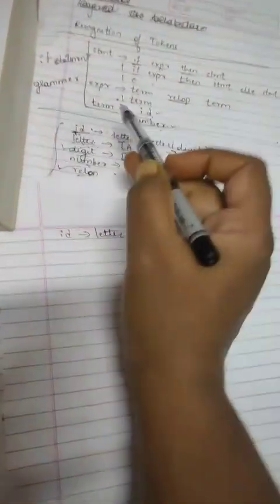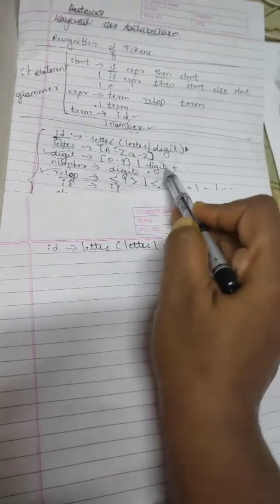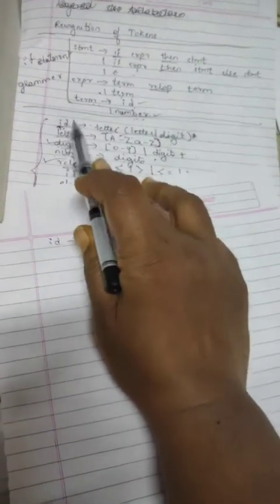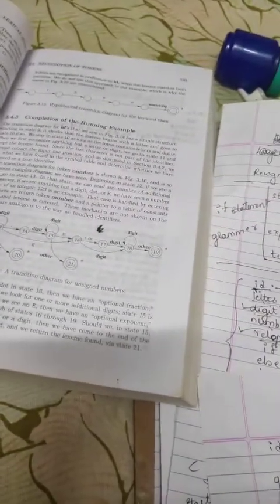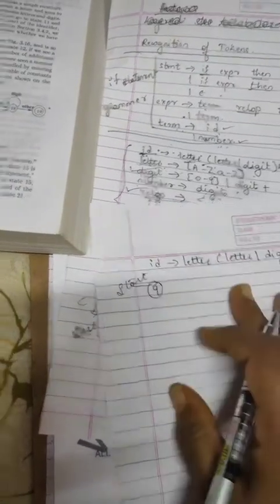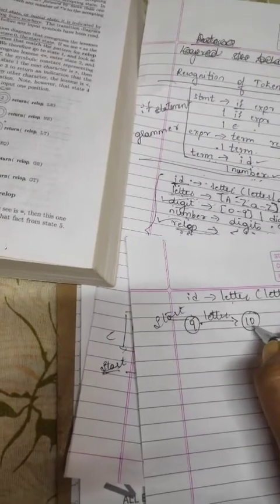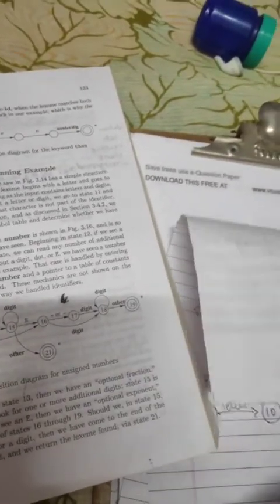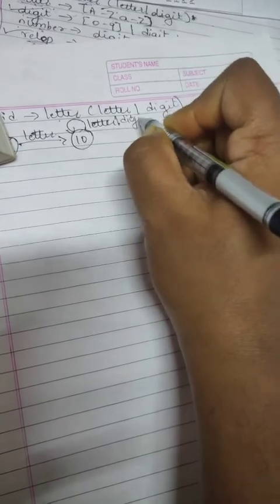Recognition of tokens continued